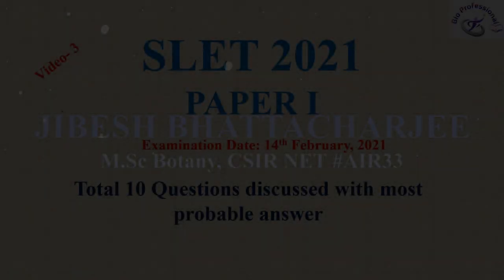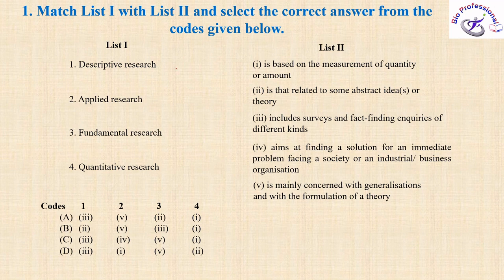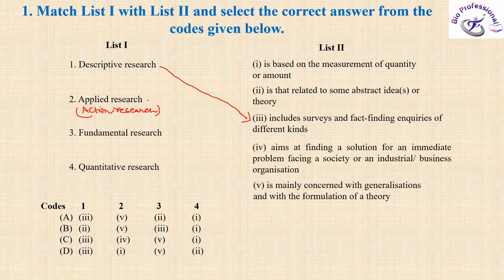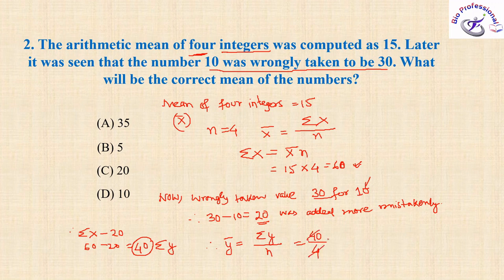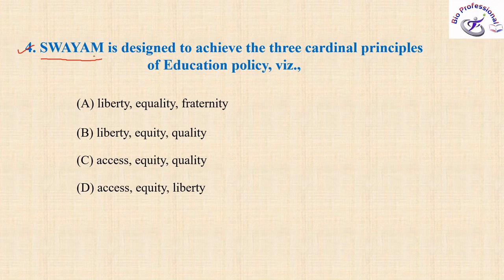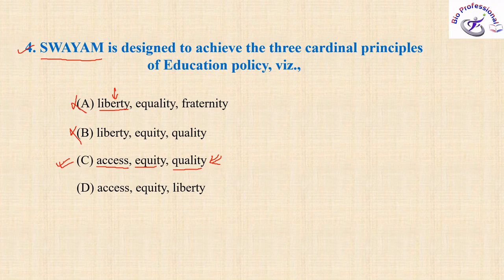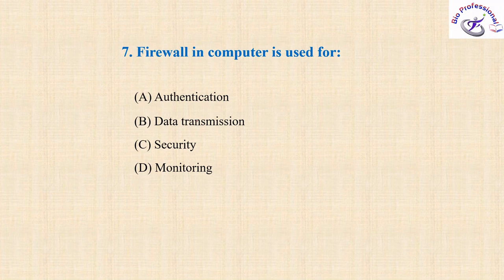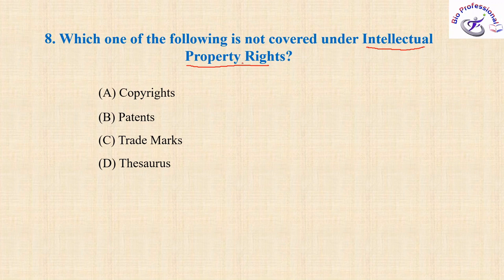SLET-2021 | Paper-1 | 10 Questions & answers discussion | Video-3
This video describes 10 questions of SLET-2021 from Paper-1 and their probable answers with explanations.